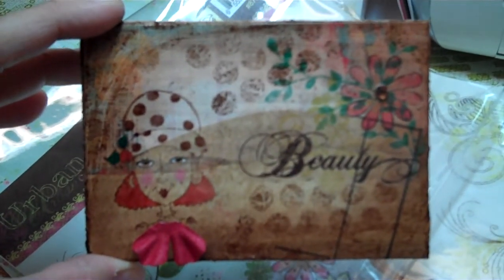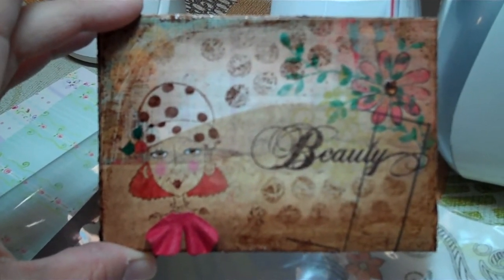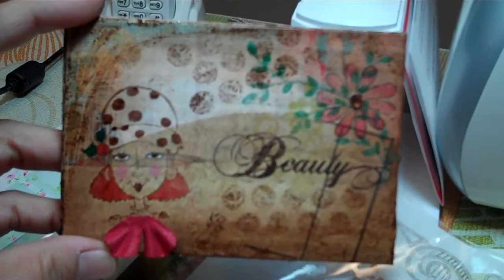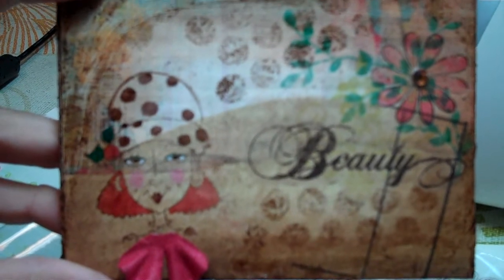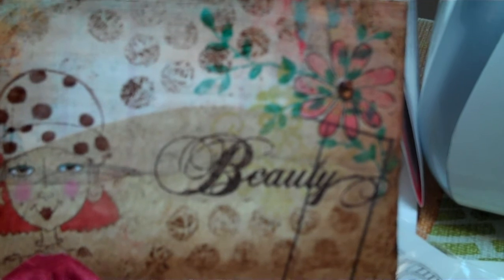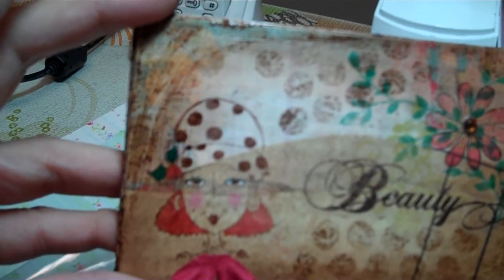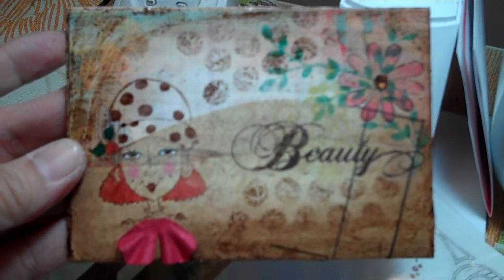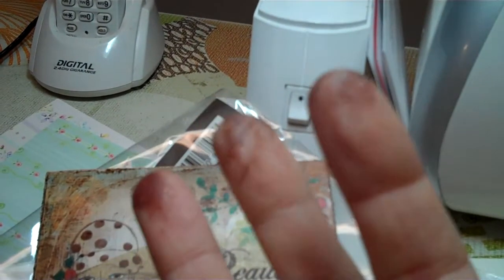YOLIEBEAN SHARES HER FIRST COMPLETED POSTCARD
Hi Girls, I just had to share my first completed postcard for my swap. I will be doing a tutorial on this technique.